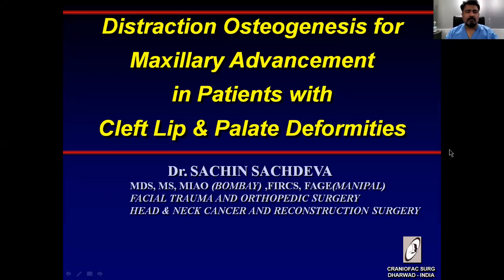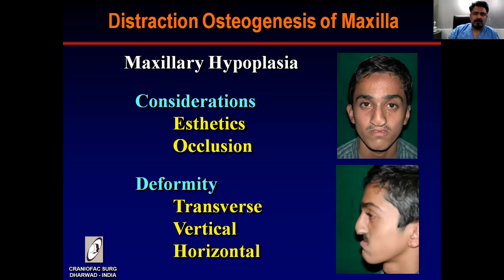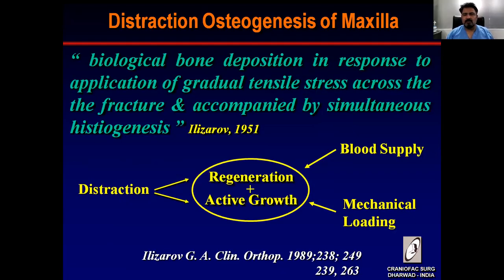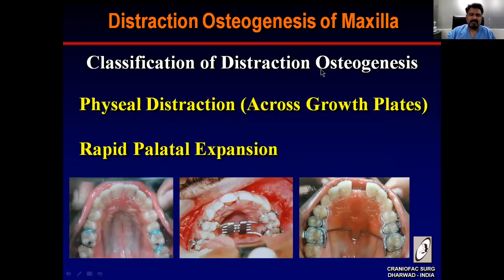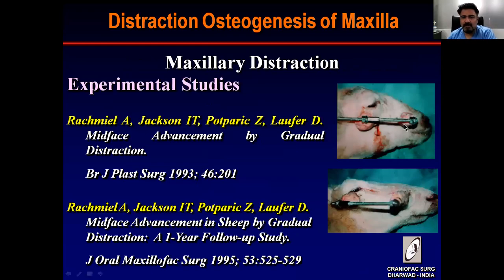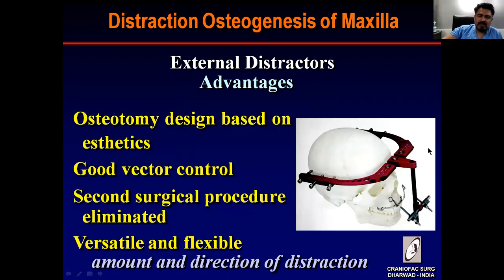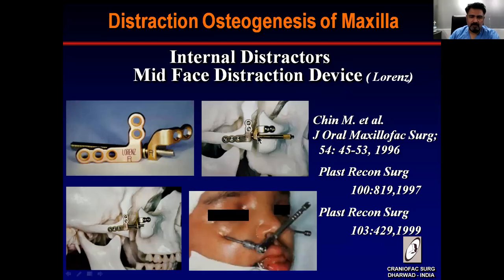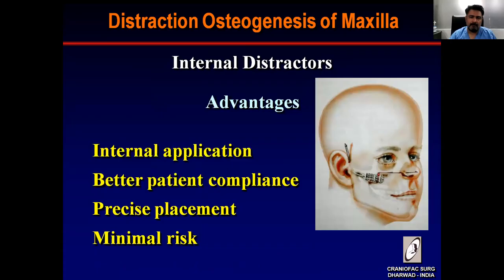Distraction osteogenesis by Dr Sachin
Distraction osteogenesis of the jaws is a surgical technique used to correct skeletal deformities and deficiencies, particularly in cases of congenital anomalies, trauma, or after tumor resections. This procedure involves cutting the bone (osteotomy) and gradually separating the two segments using a specialized device called a distractor.

As the segments are slowly distracted, new bone forms in the gap, a process driven by the body’s natural healing response. This technique allows for the gradual correction of jaw deformities, increasing bone length and improving function and aesthetics.

Distraction osteogenesis is particularly beneficial for patients with insufficient bone mass or those requiring significant jaw reconstruction. The procedure typically requires careful planning, including imaging and assessments to ensure optimal outcomes. Postoperative care includes monitoring for complications and ensuring proper healing.

Overall, distraction osteogenesis offers a promising solution for patients with jaw deformities, enhancing both functionality and quality of life.